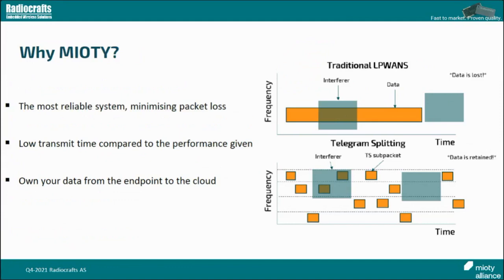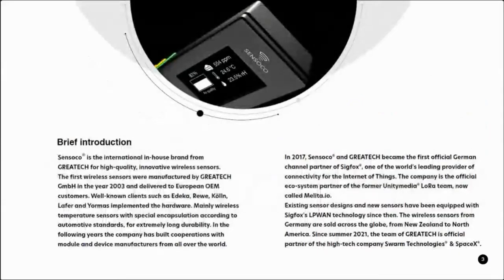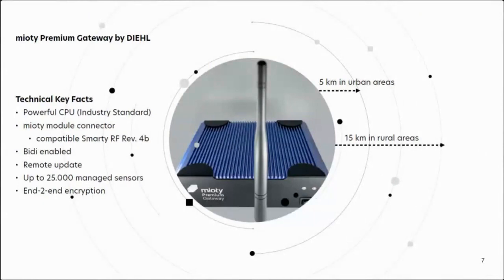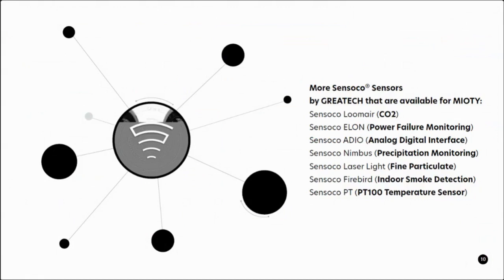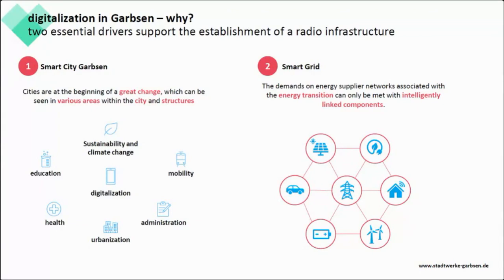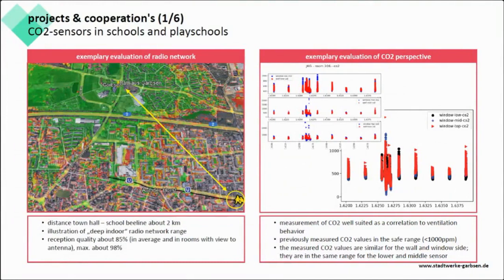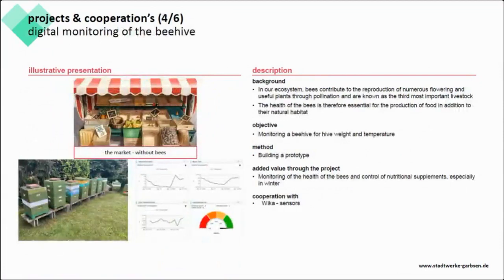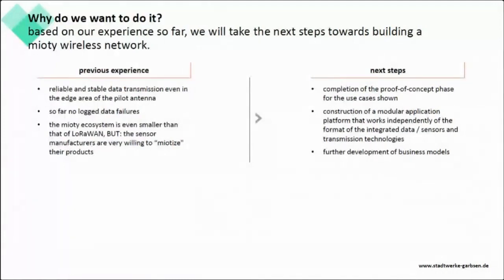The Mioty Ecosystem: Mioty Protocol Products and Field Trial Results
🚀 In this webinar Radiocrafts, GREATECH GmbH, and Stadtwerke Garbsen GmbH share our expertise on Mioty, an LPWAN protocol designed to have the best-in-class reliability, scalability, and battery lifetime of all available LPWAN technologies today to support massive industrial and commercial IoT deployments. 💻

🤓 Who are our Mioty experts and what expertise will they be sharing?

Gregory Money, Embedded Software Engineer at Radiocrafts
📍 Who are the mioty alliance?
📍 Mioty network benefits and applications
📍 Radiocrafts' Mioty module offering and development tools

​​​​​​​Christoph Grundig, Co-Founder of GREATECH GmbH
📍 Sensor products and other devices that support Mioty

Rocco Wille, Head of IoT Strategy at Stadtwerke Garbsen GmbH
​​​​​​​📍 Mioty field trials and the results

If you are interested in the webinar please go to our and explore.